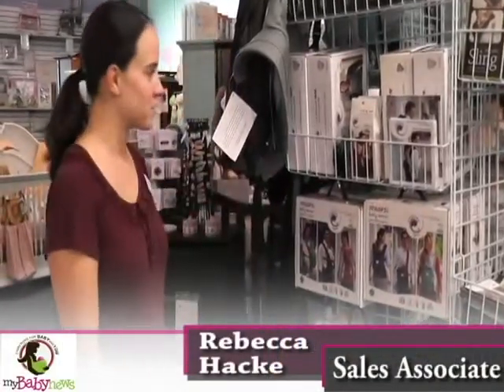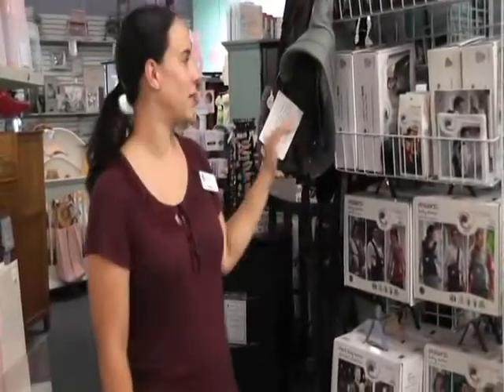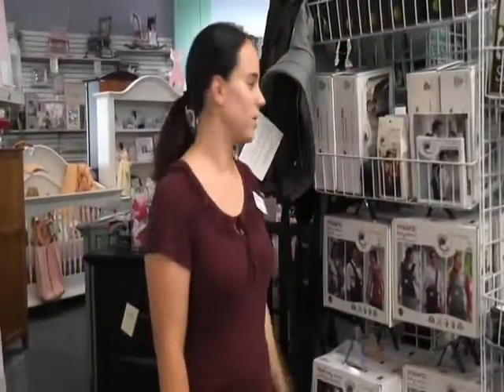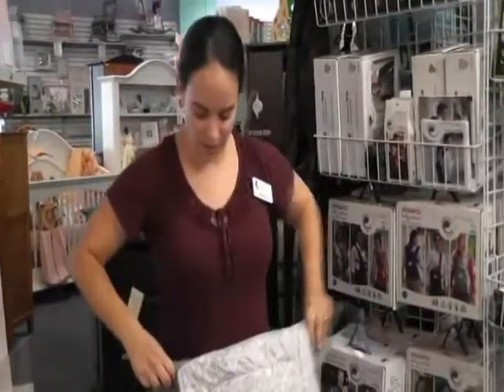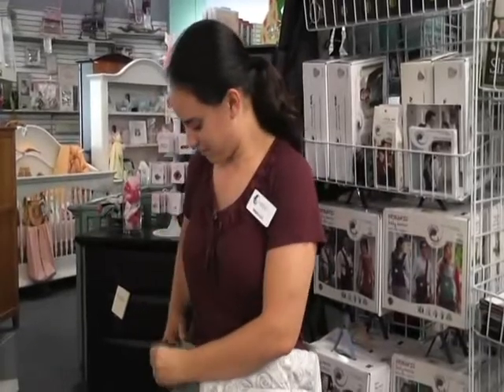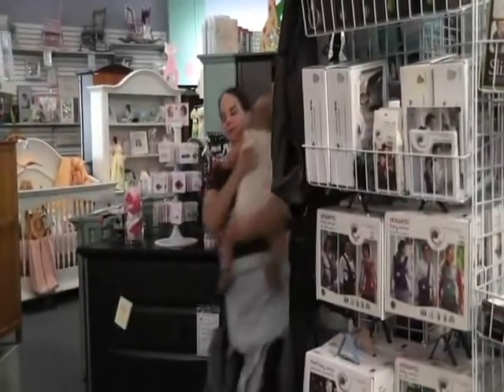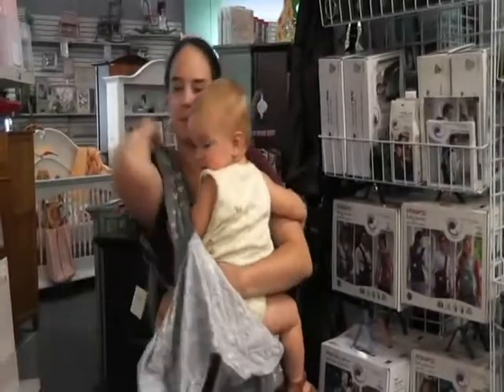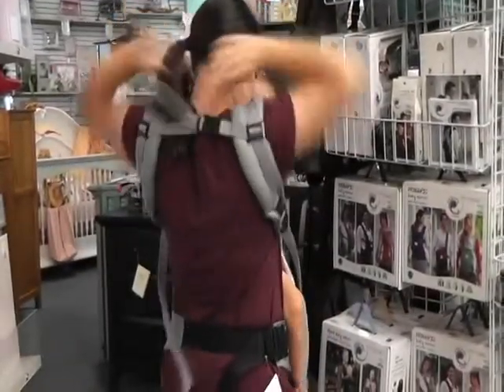Ergo Baby Carrier